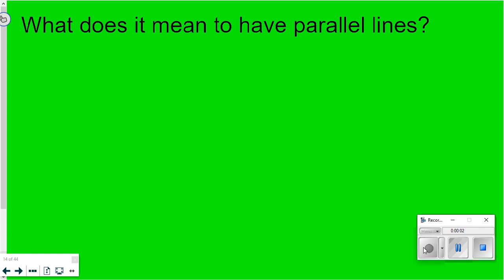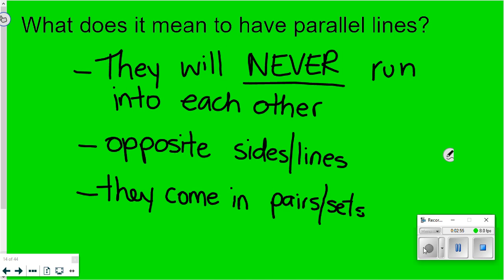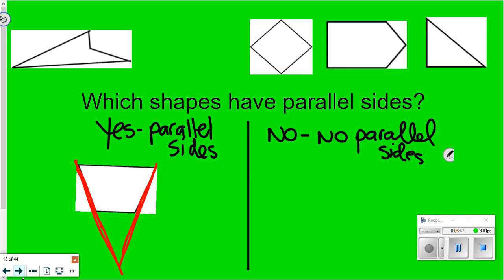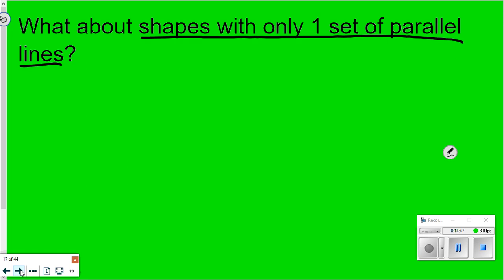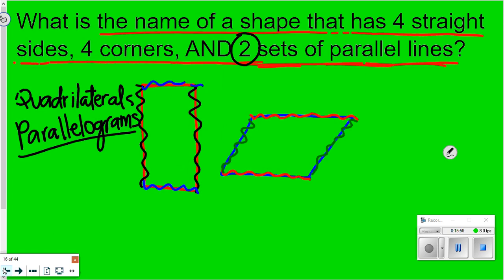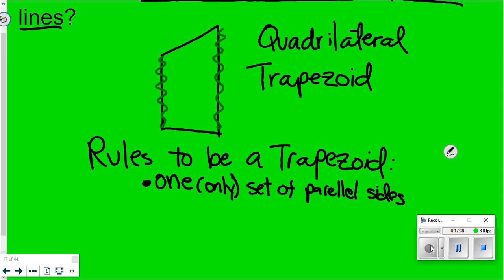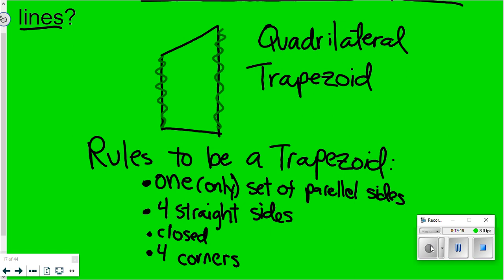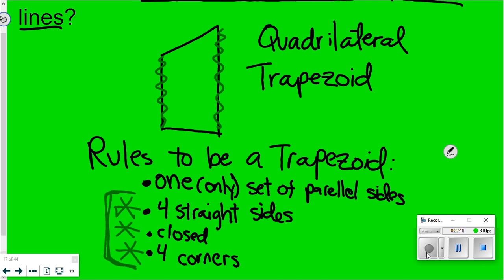Parallelograms and Trapezoids